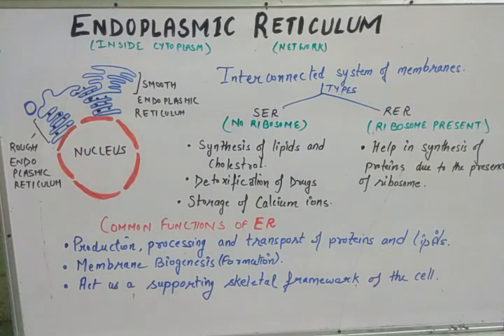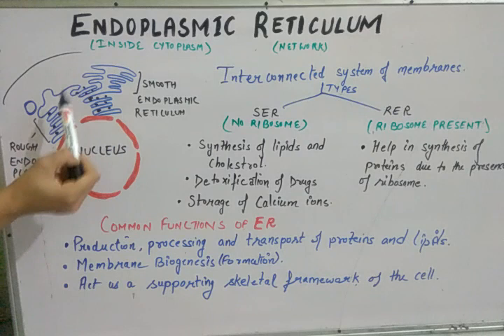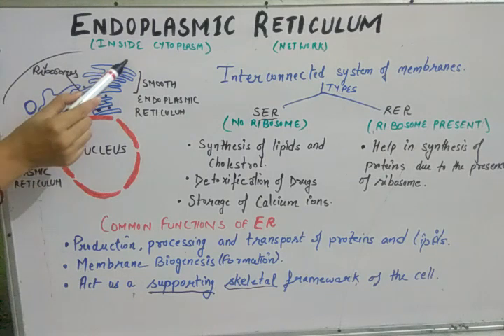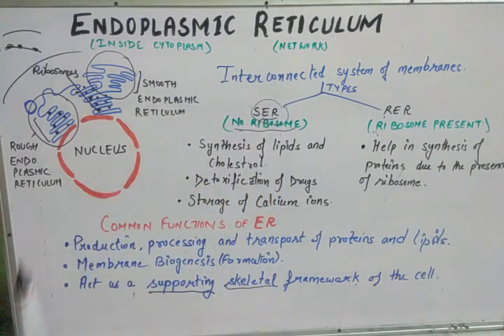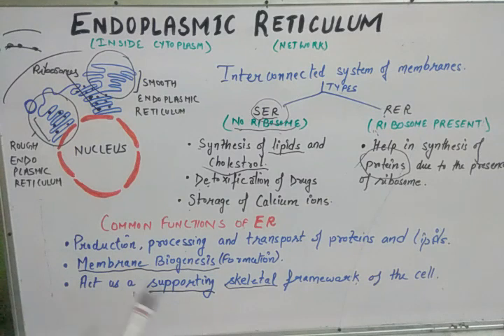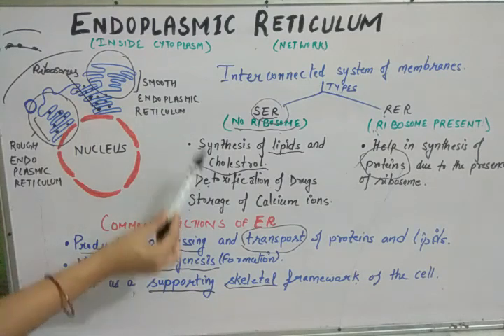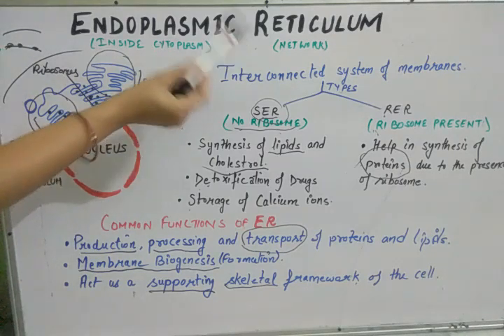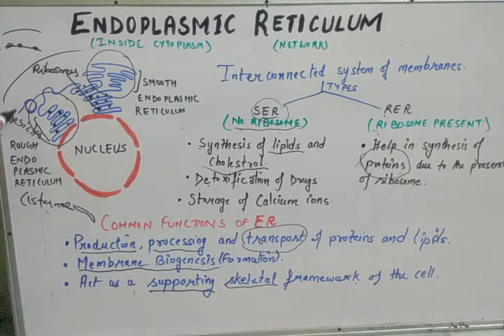Endoplasmic Reticulum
Details about the Endoplasmic Reticulum